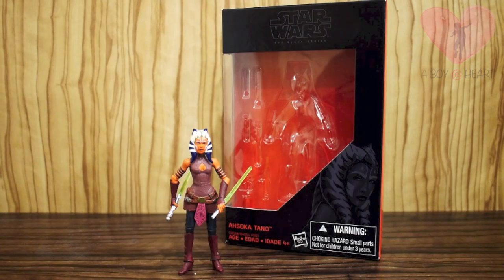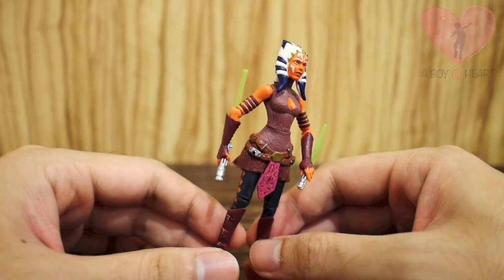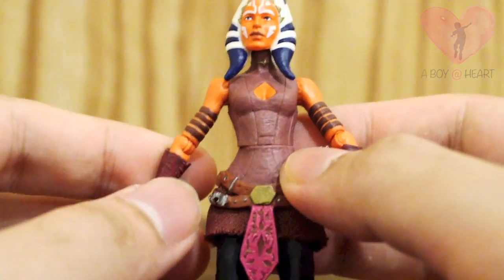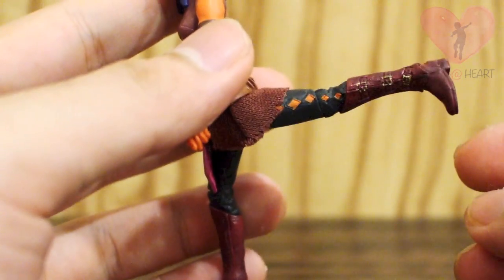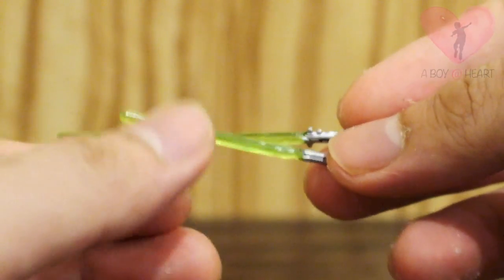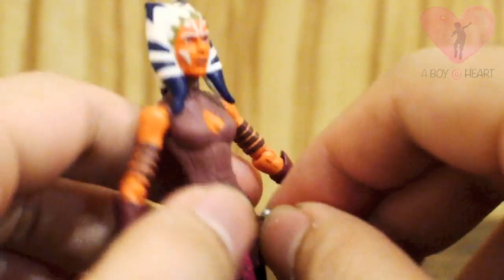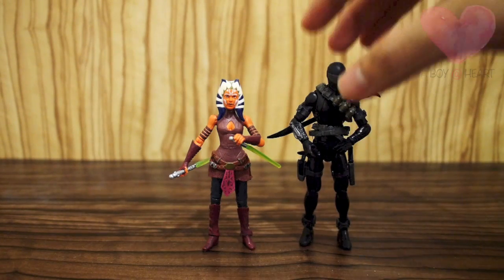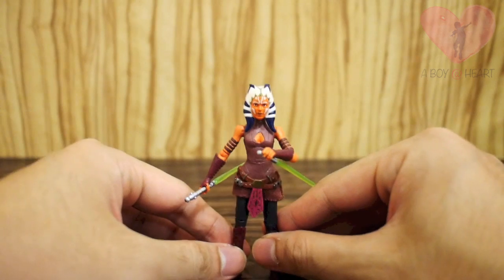Hasbro Star Wars The Black Series 3.75" - Ahsoka Tahno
Sharing my experience on Hasbro's Star Wars Black Series 3.75" line, the Ahsoka Tahno figure.

I'm using for my opening, please check this guy out !!